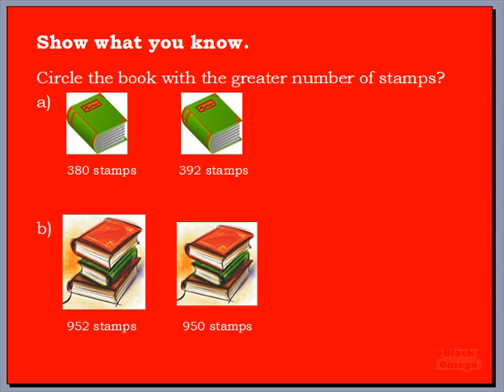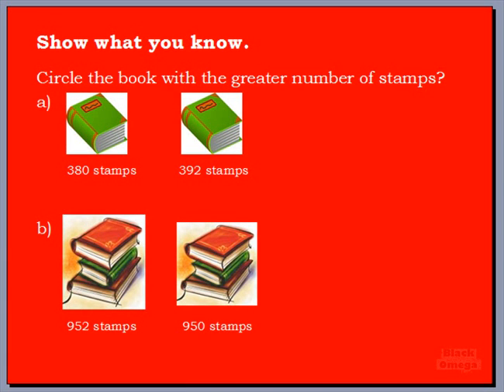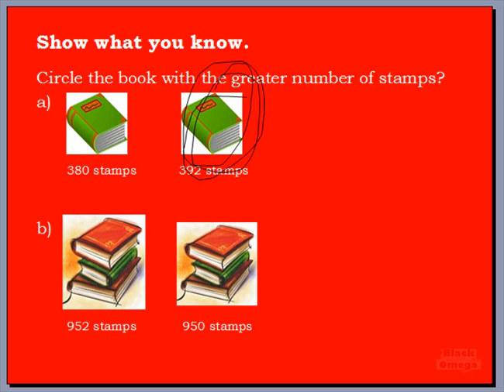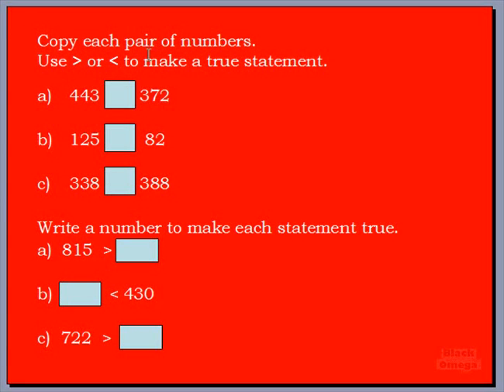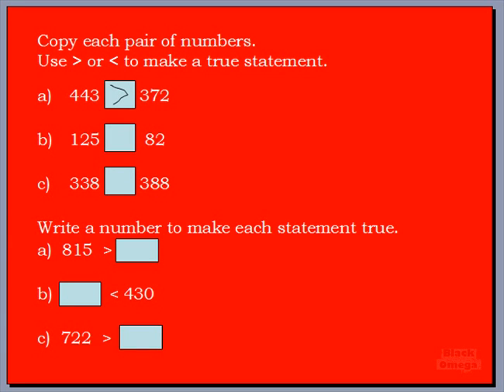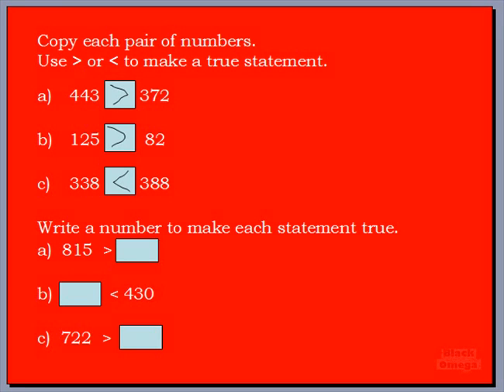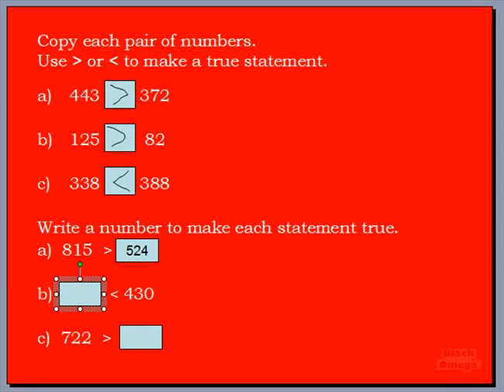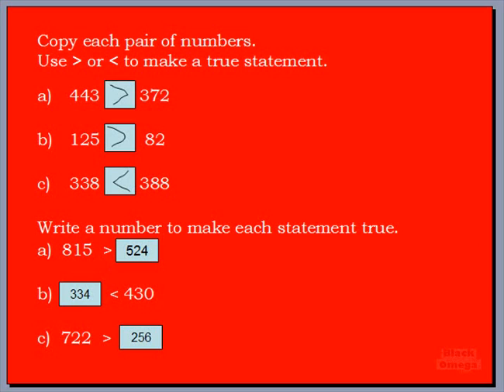Grade 3.1.10 Math Comparing and Ordering Numbers 2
Part 2 of the grade 3 math lesson on comparing and ordering numbers